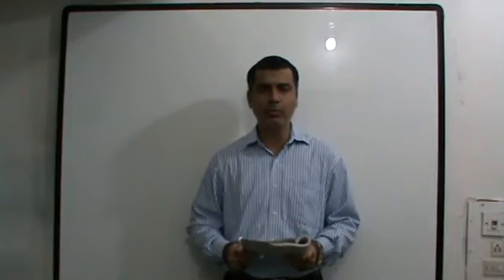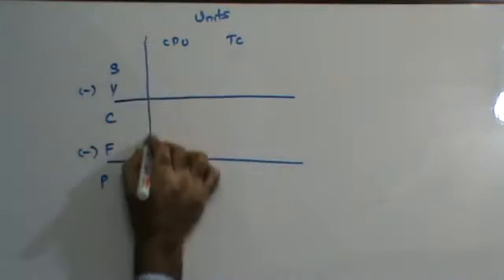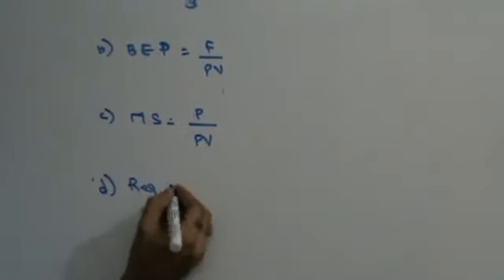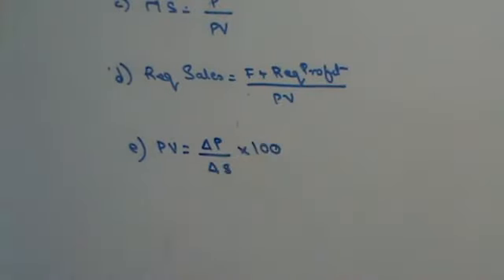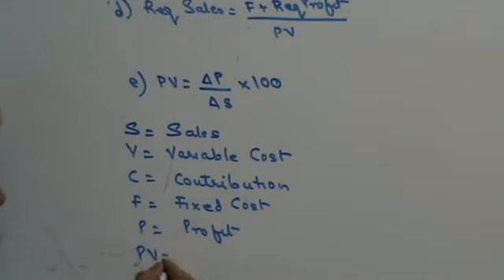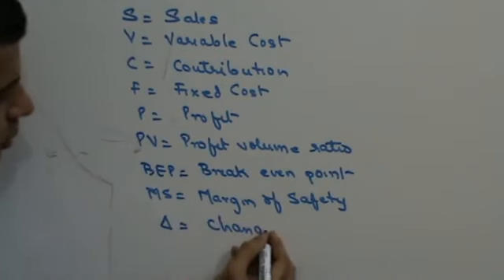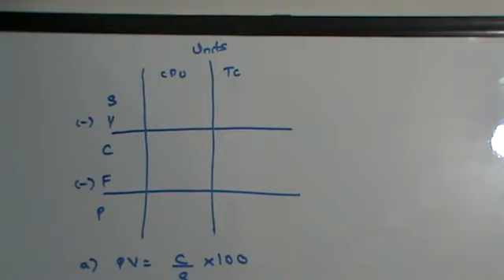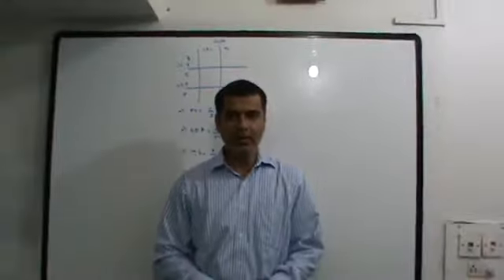ty costing marginal costing 1